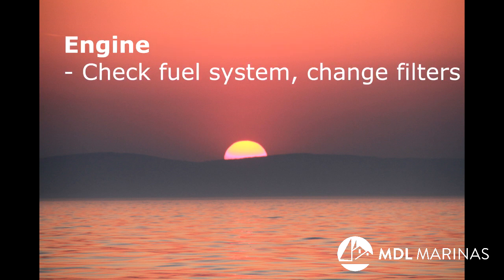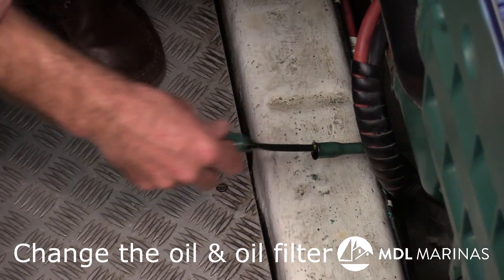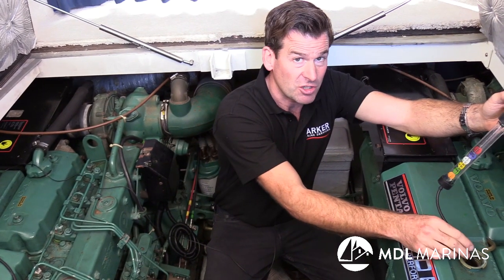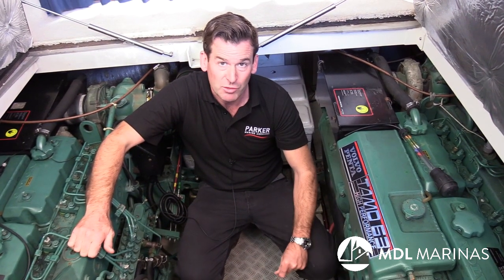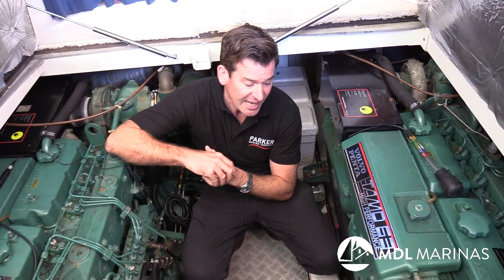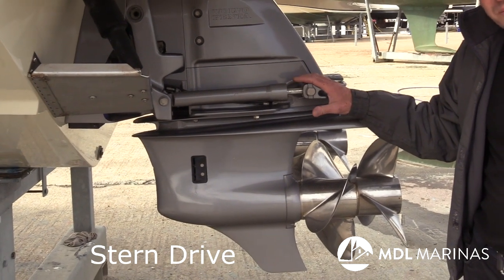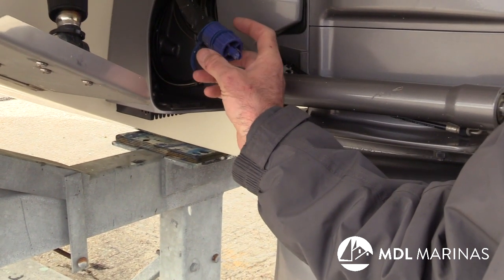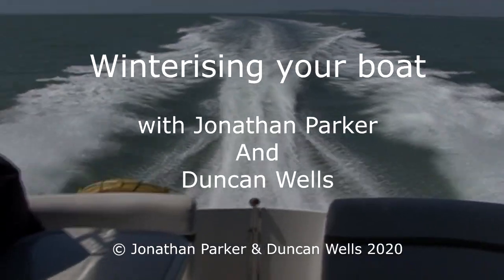Winterising Your Boat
Taking your motorboat out for the winter? If so, then don’t miss this sage advice from Duncan Wells, author of Stress Free Motorboating, on what to do when laying up for the winter to ensure your boat is in tip top condition for next season.

Duncan is joined by Jonathan Parker from Parker Marine Services, who goes through a thorough checklist to winterise the engine and sterndrive.